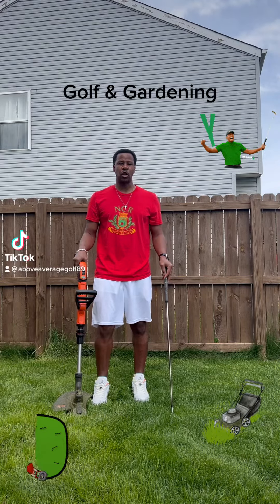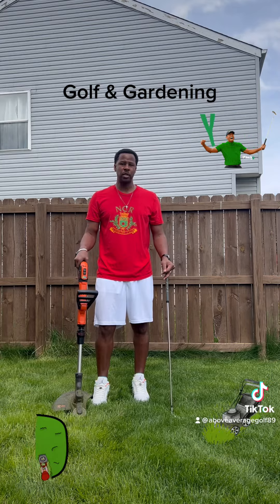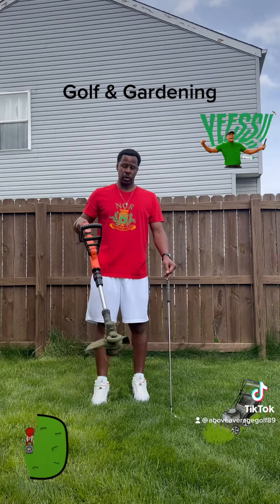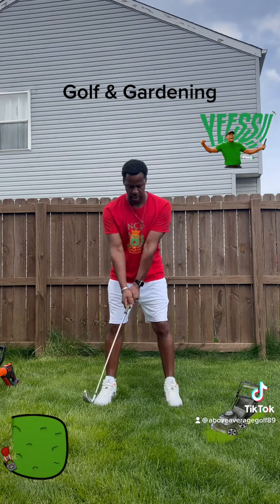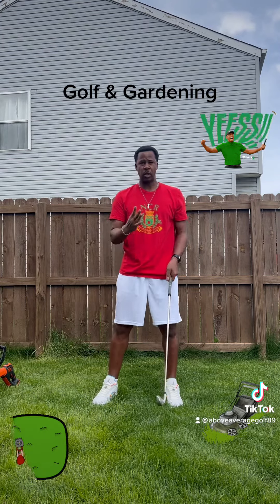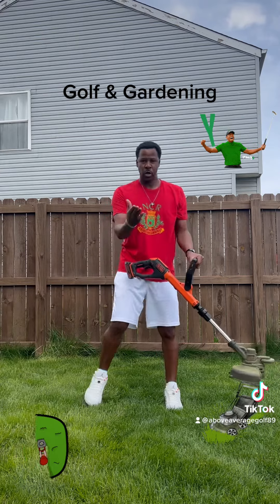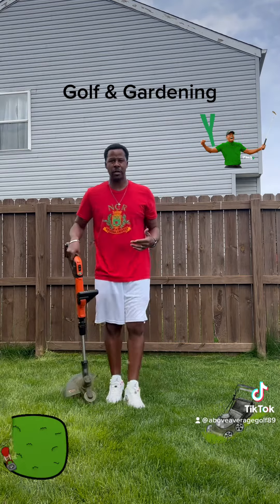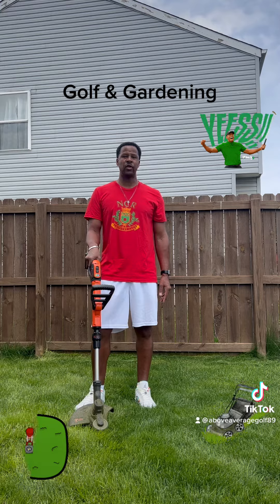Golf & Gardening Tips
Work on your golf swing while trimming and edging grass and weeds! Exact same motion! One piece takeway, back and forth motion! Give it a try and be ready to break 90 next time you step on the golf course! 😜⛳️🏌🏾‍♂️ golftips grasstips gardeningtips justforfun golfislife jordan5golf tiedye weedwacker trimmer # blackanddecker